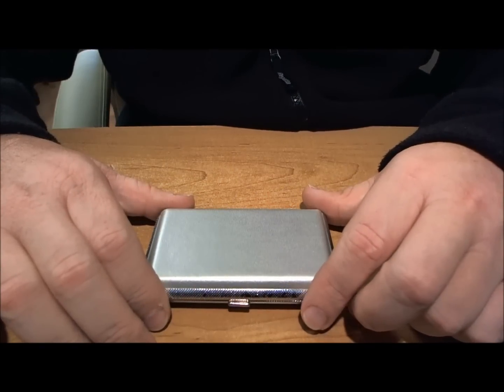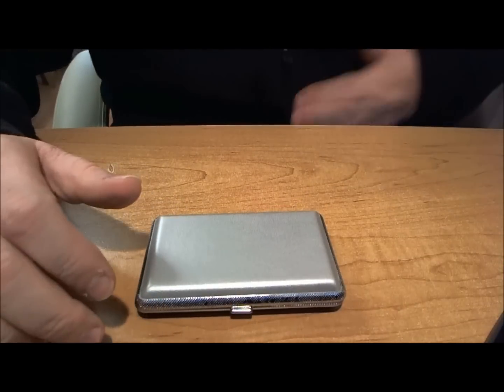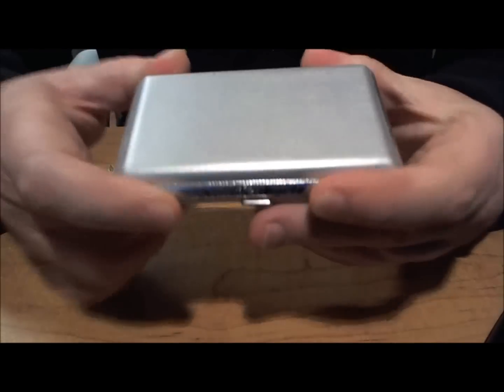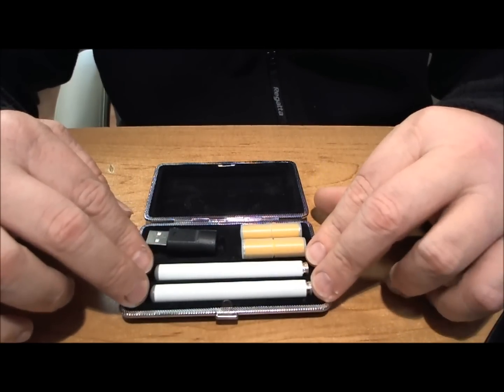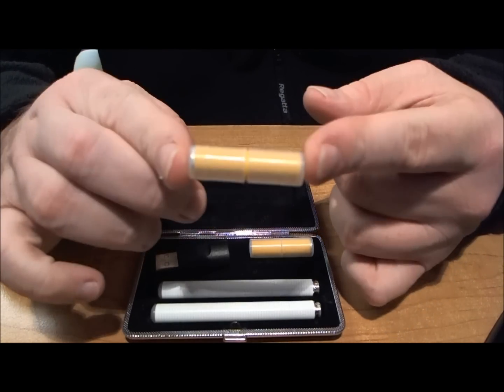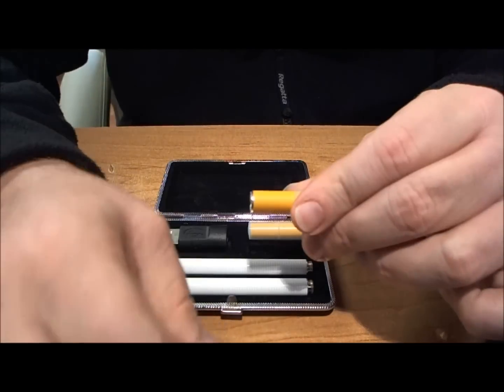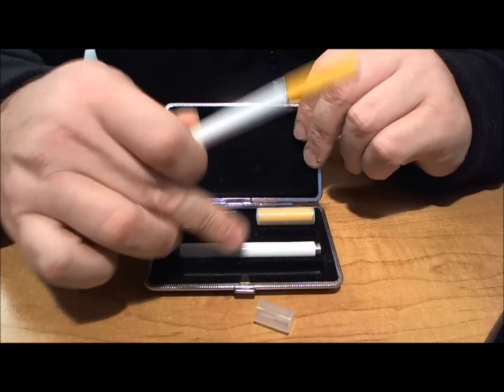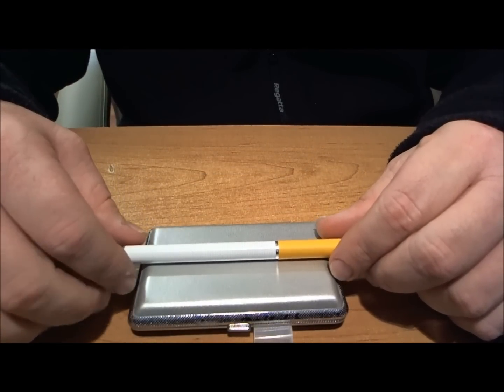INTRO VAPOUR PRO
Intro - Vapour Pro is the perfect stepping stone for anyone who wants to switch to a healthy alternative to tobacco smoking. With its traditional cigarette look and feel and huge 280mAh battery this kit will give you all the pleasures of smoking without any of the problems that come with tobacco smoking. It's a complete kit with a solid case to protect your electronic cigarette which can be kept in the pocket or bag. Each cart will provide great taste and throat hit there is no second hand smoke , Smell , Ash or Toxins.

Each Starter kit comes with the following

2 x 280mAh Battery's

2 x cartomizers

1 x wireless USB

1 x Silver Metal case